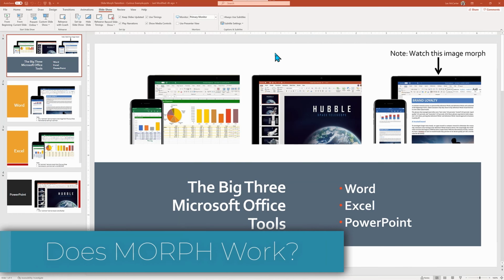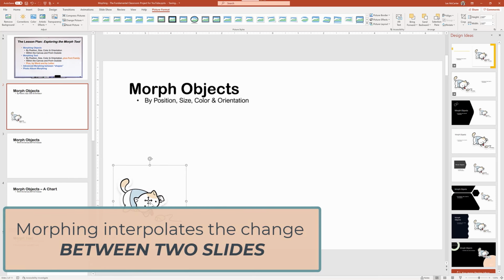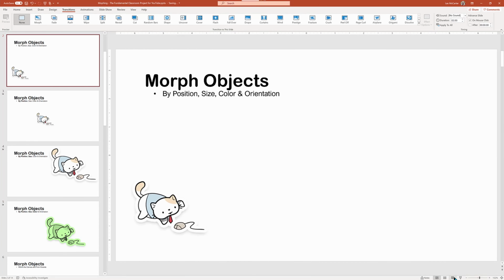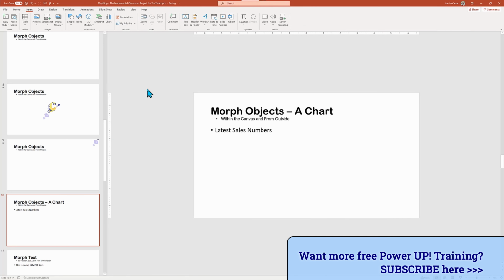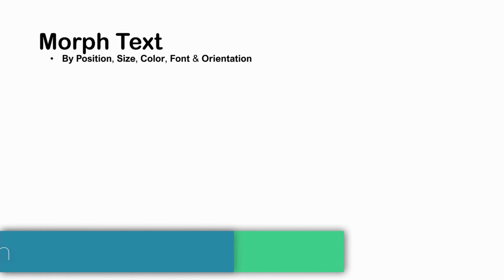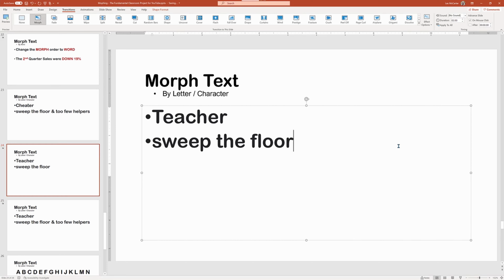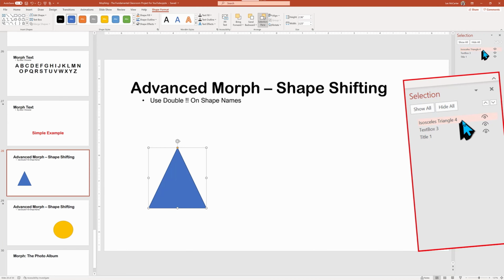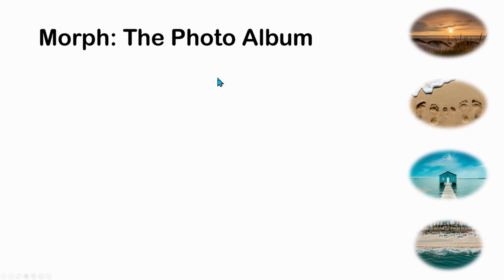Morph Transition Tutorial for PowerPoint - Windows & macOS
Deep dive tutorial on PowerPoint Morph transition tool. Learn all about bringing your presentations to life with the cool morph actions from slide to slide. We cover everything from transforming objects and text, the trick to morph between different shapes, why your character morph does not work and how to fix it.  Plus how to create a Ken Burns-like photo album or dramatic introduction of a business chart and graph.

This is part of our deep dive "All You Need to Know" Tutorials.

This works for both Windows and macOS from PowerPoint 2019 to the latest Office 365.

🎬 VIDEO CHAPTERS 🎬
00:00 Intro
00:47 Example of Morph Working & Not Working
02:09 Applicable Versions of PowerPoint
02:17 Agenda for Tutorial
03:00 Morphing Objects by Position
03:30 Key Concept of Morphing Between Slides
04:58 Morphing Objects by Size
06:00 Morphing Objects by Color
06:42 Morphing Objects by Orientation & Rotation
07:18 Moving Objects On and Off Slide
08:06 Motion Morph Entrance
09:03 Dramatic Biz Chart Entrance
10:21 Morphing Text
10:49 Morph Font Typography
12:04 Change Morph Duration Timing
12:35 Morph Word Swapping
13:12 Morph Effect Options – WORDS
14:10 Morph Character Swapping
15:18 Character Rules: Cap vs Non-Cap
15:58 Morphing Between Different Shapes
17:34 Selection Pane
18:00 Rename Shapes with Required !!
19:01 Photo Album Morph
21:10 Wrap-Up